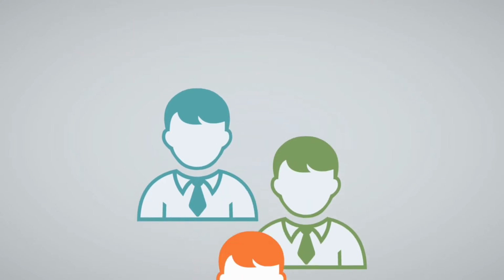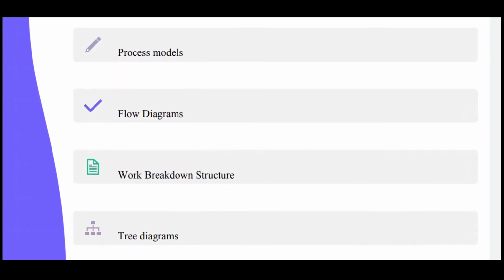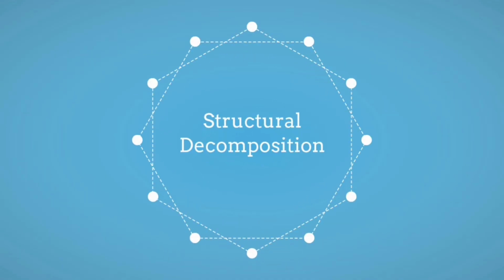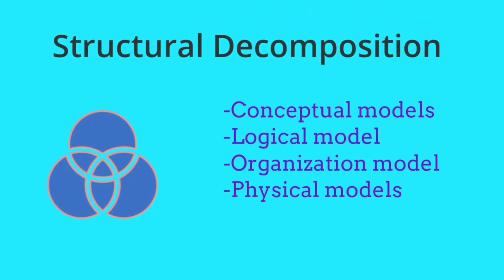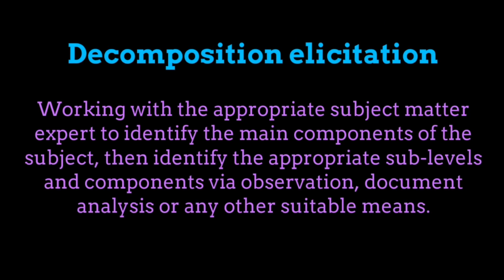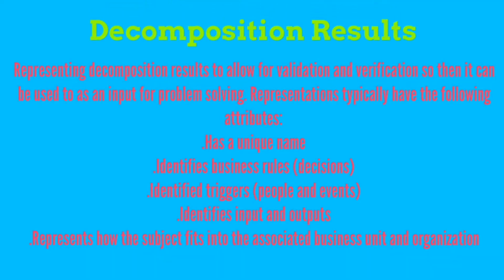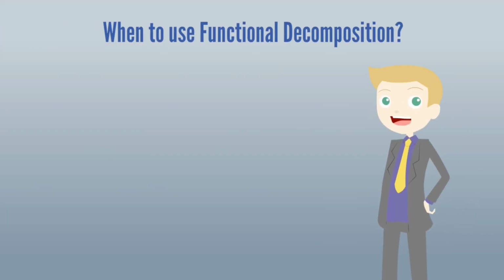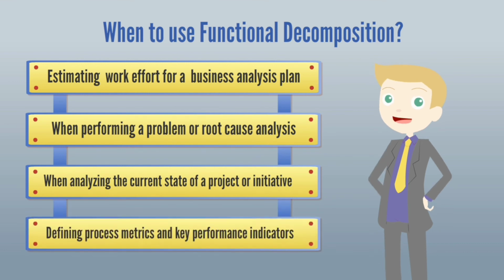Business Analysis Technique I Functional Decomposition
In this video, we are explaining the concept of Functional Decomposition and  as a Business Analyst how one should use the technique to scope the project and manage clarity on the tasks.